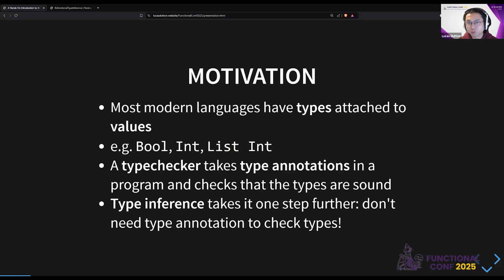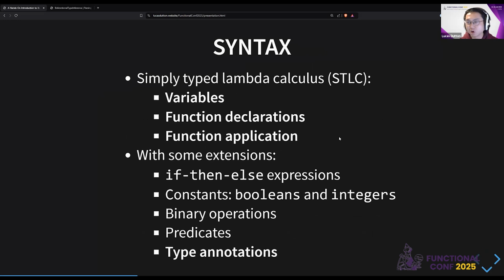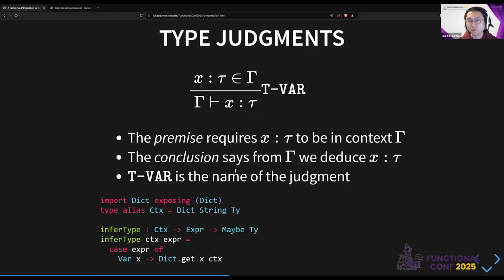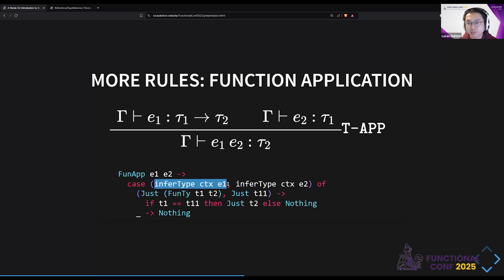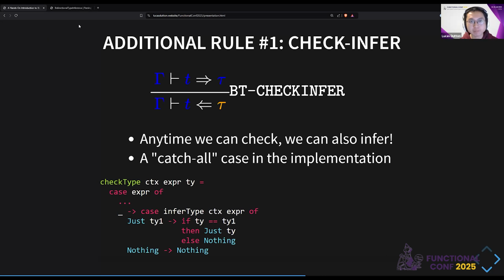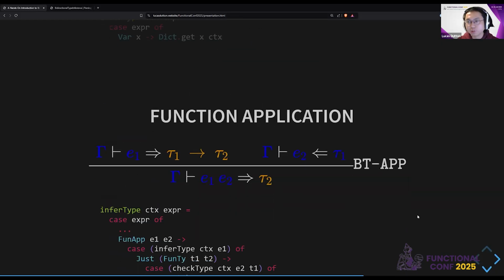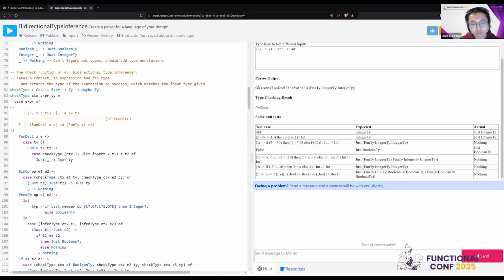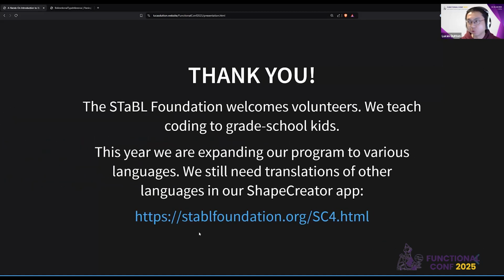Hands-On Intro to Bidirectional Type Inference with Elm -Lucas Dutton & Christopher Anand FnConf 25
Type inference is an important feature in many functional languages, and is helpful for beginners and experts alike when writing programs. However, explaining the inner workings of type systems to newcomers remains a challenge. We propose a hands-on introduction to Bidirectional Type Inference, using the Elm programming language. This tutorial will guide attendees to implement a simple lambda calculus and show them how to define bidirectional type judgments on the language.